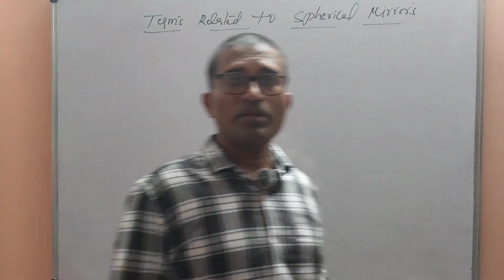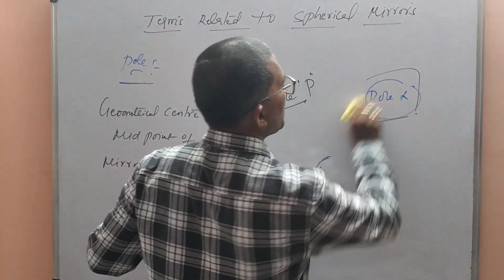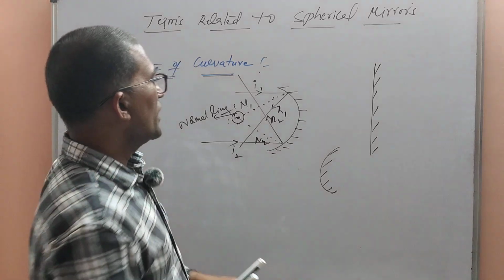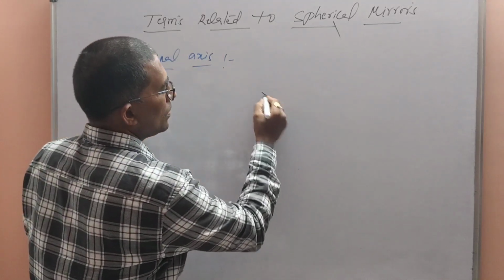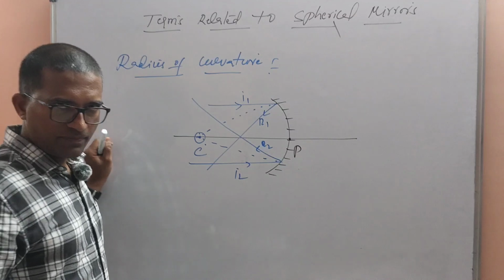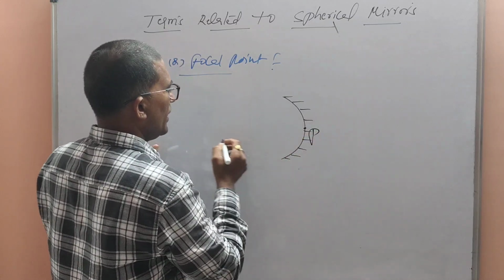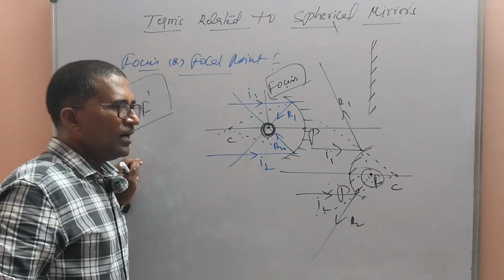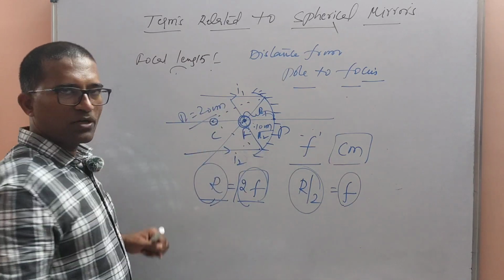Terms Related to spherical Mirrors|Part 4|10th class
In this video, we explain the key terms related to spherical mirrors, including:

Pole (P)
Radius of Curvature (R)
Principal Axis
Focus (F)
Focal Length (f)
Aperture
Principal Focus
Real and Virtual Focus

 Perfect for Class 10 students, competitive exams, and quick revisions. We use clear diagrams and real-life examples to make the topic easy and interesting!